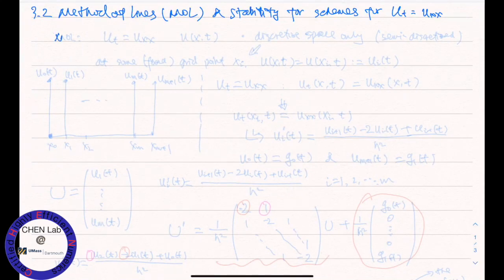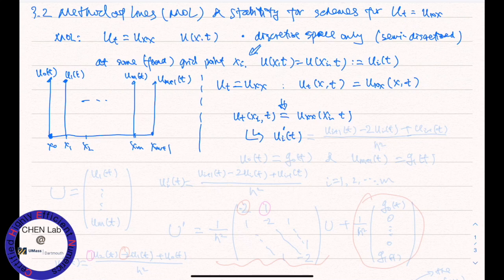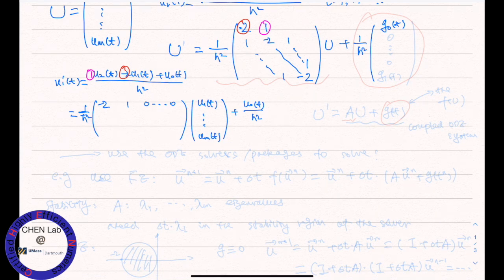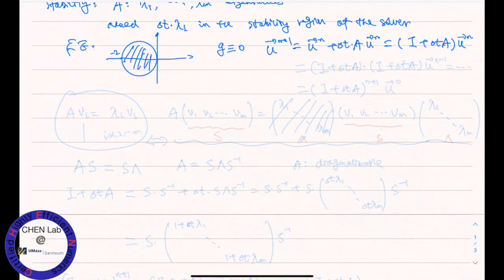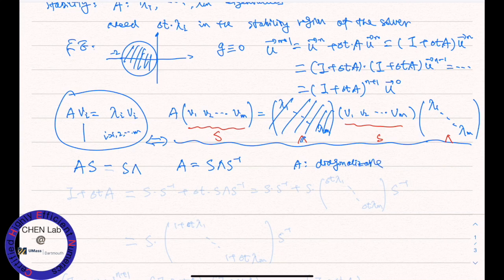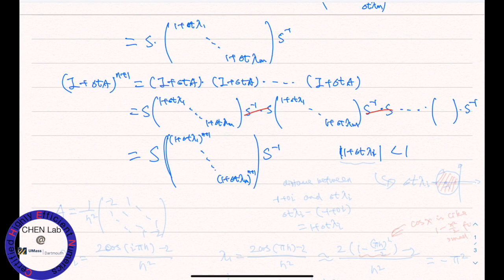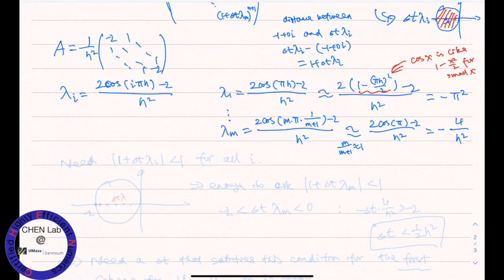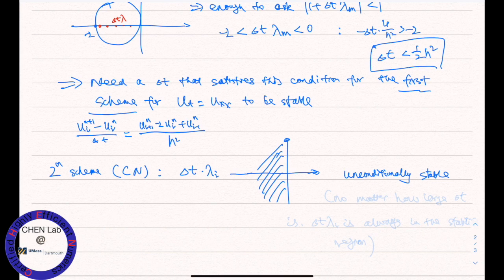Numerical Analysis II, Lecture 12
Method of lines, Stability